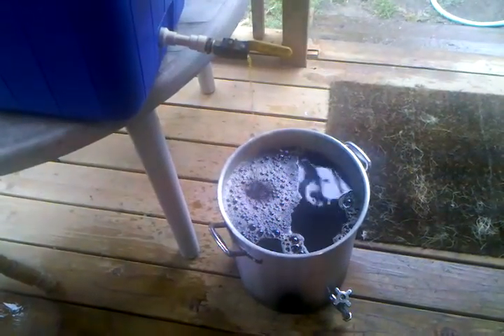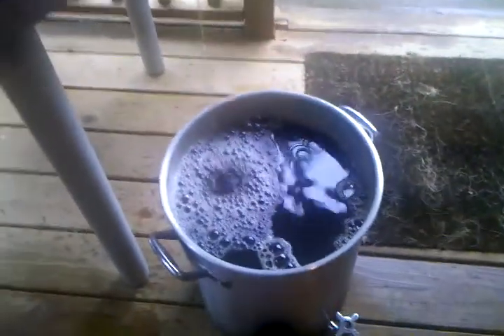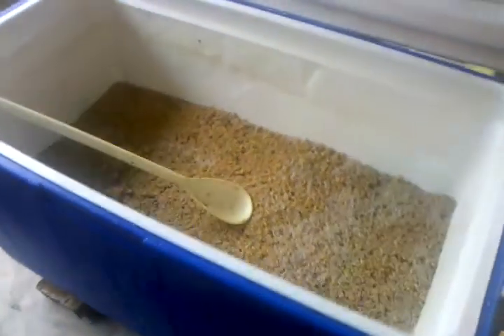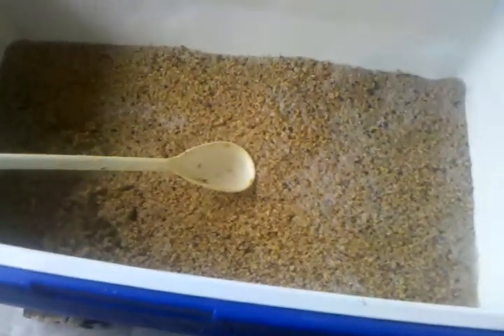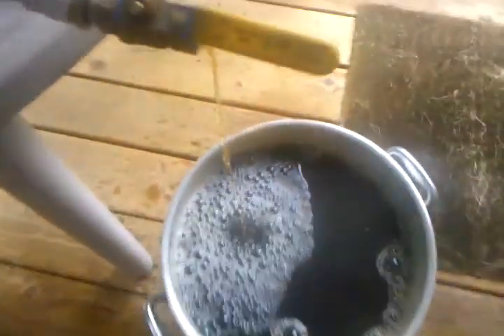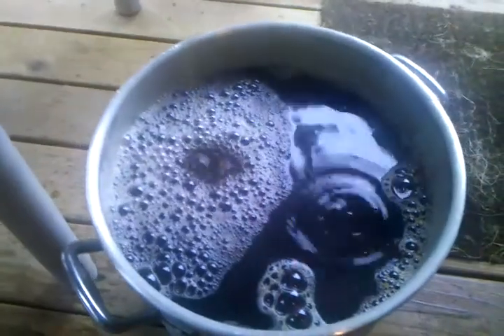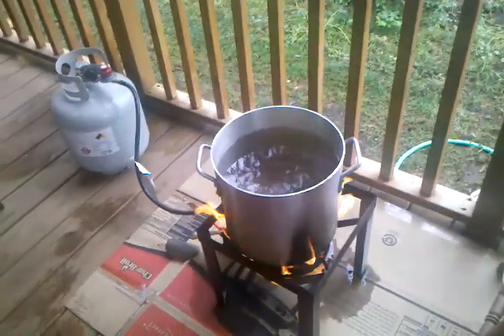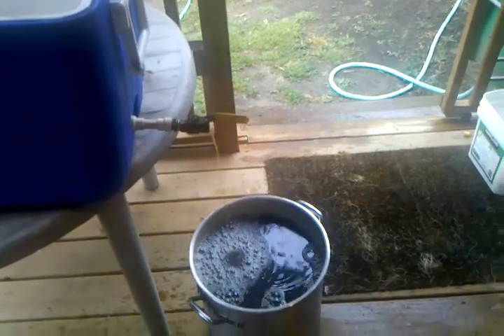Making beer pt 2